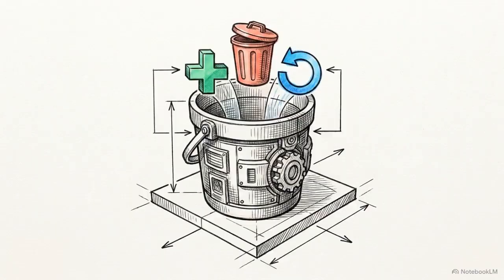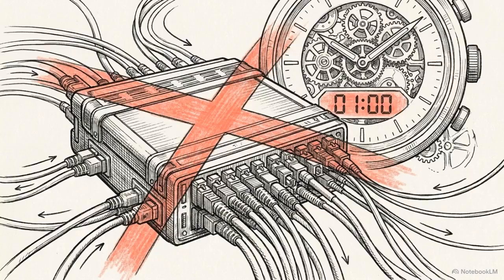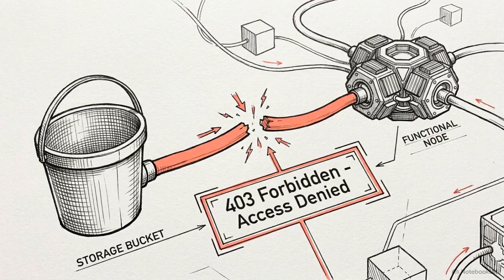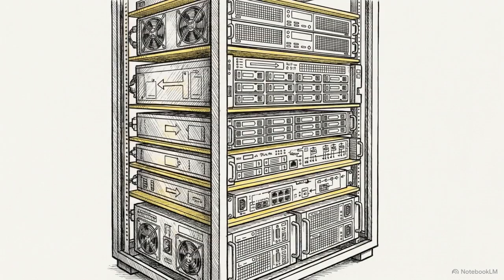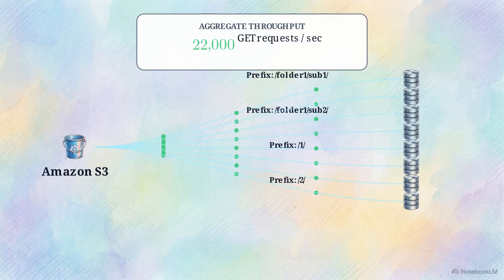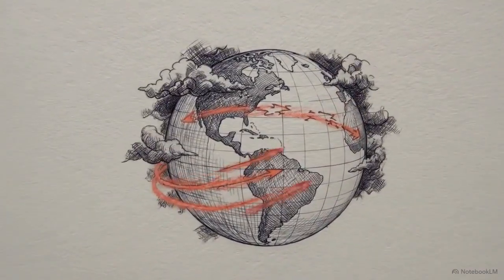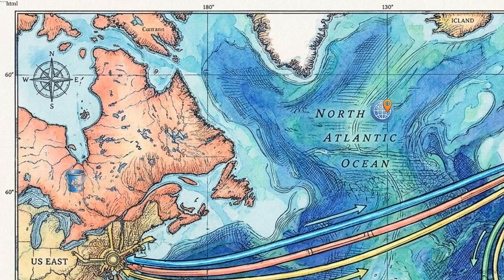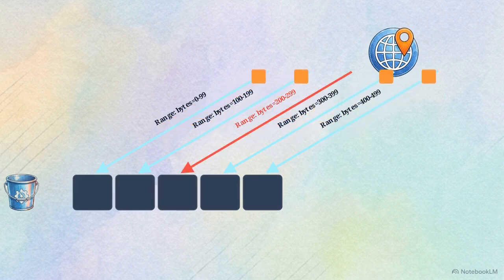AWS SAA-C03 - 20 S3 Event Notifications and High-Performance Storage Mechanics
🚀 Want to scale Amazon S3 performance infinitely and trigger real-time code execution with zero manual scaling?

Many cloud engineers treat Amazon S3 as a passive bucket for files. But under the hood, S3 is a high-speed, active engine built for massive parallel workloads and event-driven architectures.

📨 1. Real-Time S3 Event Notifications S3 can automatically alert other services when files are added or deleted.
- Connect S3 directly to Lambda, SQS, or SNS to process files in seconds.
- Gotcha: Set your destination policies (like lambda:InvokeFunction) or your events will fail silently!
- Out-of-Order Fix: S3 events can arrive out of order. Use the JSON payload's hexadecimal Sequencer string to compare events; the higher value is always the most recent state.

⚡ 2. The Prefix Partition Scaling Model S3 has no limit on the number of prefixes (folders) you can create in a bucket. Each prefix supports at least:
- 3,500 writes/second (PUT, COPY, POST, DELETE)
- 5,500 reads/second (GET, HEAD)
- By adding random hashes or unique paths to your keys, S3 automatically splits physical partitions to scale your throughput infinitely.

📤 3. Parallel Multi-Part Uploads Don't upload large files in one go. Break them into pieces!
- Recommended for files greater than 100MB; mandatory for files greater than 5GB (up to a 50TB max object size).
- If a connection drops, you only re-upload the failed piece, saving massive time.
- Clean-up Best Practice: Always use an S3 Lifecycle rule to delete incomplete multi-part uploads so you don't pay for hidden, failed uploads.

🌐 4. S3 Transfer Acceleration Need to upload files globally? Avoid the public internet.
- Uploads are routed to the nearest AWS Edge Location, then zipped across AWS's private high-speed fiber network to your bucket (up to 500% faster).
- Ingress is free; Transfer Acceleration adds $0.04 to $0.08 per GB.
- Pro-Tip: Egress directly to the internet is $0.09/GB, but routing from S3 to CloudFront is $0.00/GB, and CloudFront egresses at $0.085/GB while cutting S3 query charges by 7x!

📥 5. Parallel Downloads with Byte-Range Fetches Don't download a whole multi-gigabyte file if you only need a portion.
- Request specific blocks (e.g., bytes=0-100) via HTTP headers.
- Download multiple sections in parallel to maximize bandwidth, or query just the final kilobytes of a ZIP or video to pull its index map without downloading the entire file.